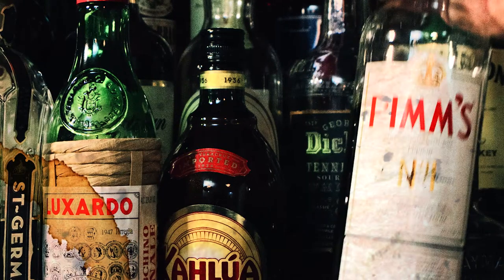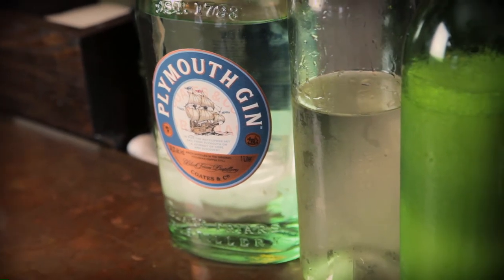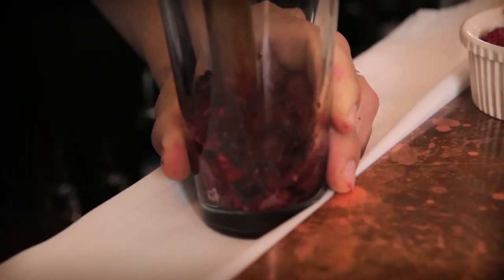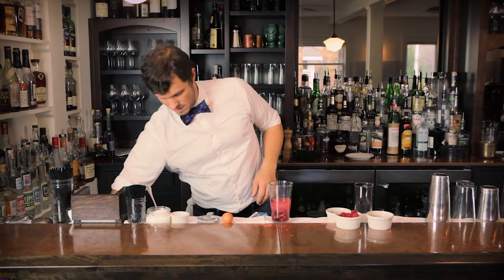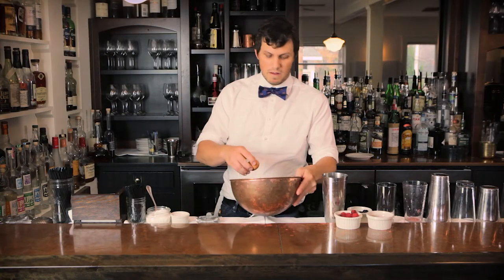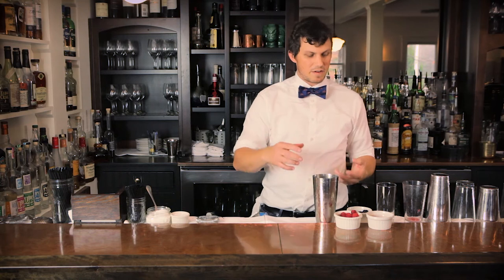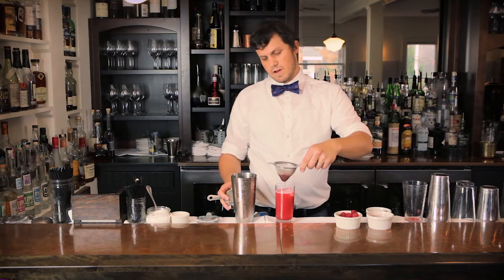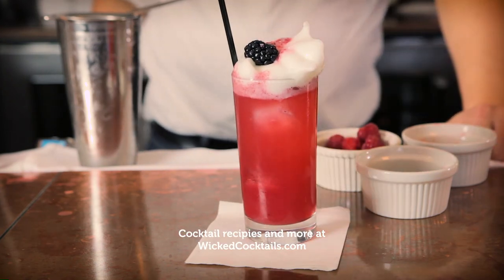Berry Fizz - Wicked Cocktails | Door County Pulse TV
Mike Holmes of the Wickman House in Ellison Bay, Door County, shows us how to make a great summer drink, the Berry Fizz. The drink is made with Plymouth Gin, blackberries, lime juice, lemon juice, berries, and egg white.